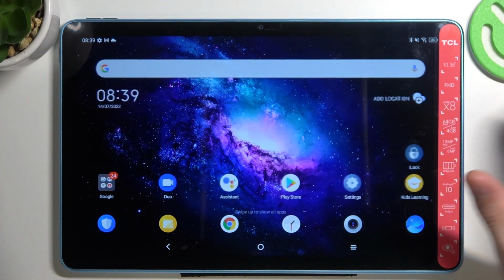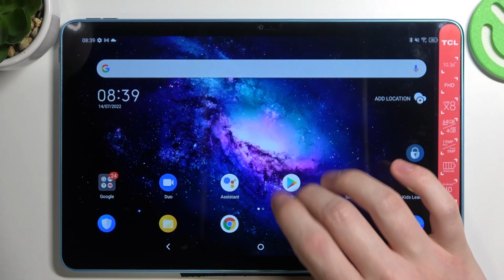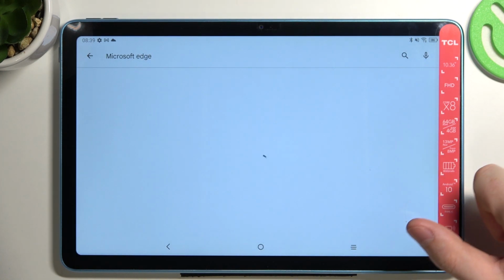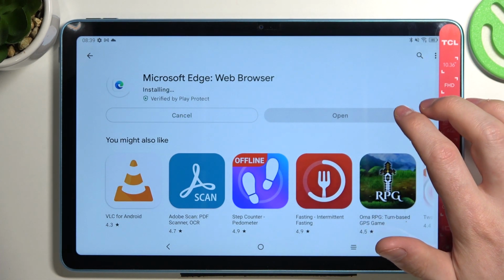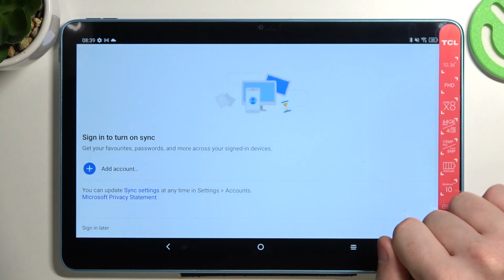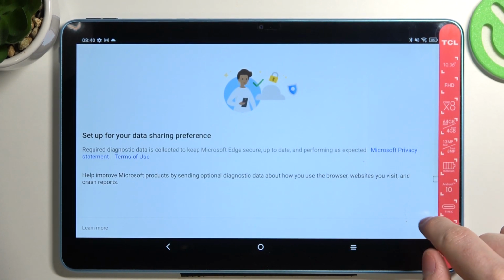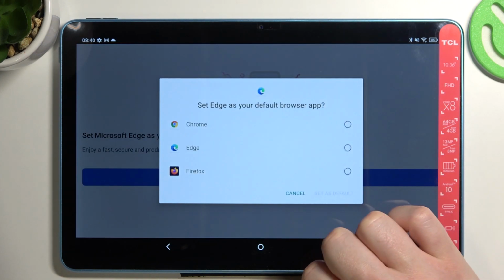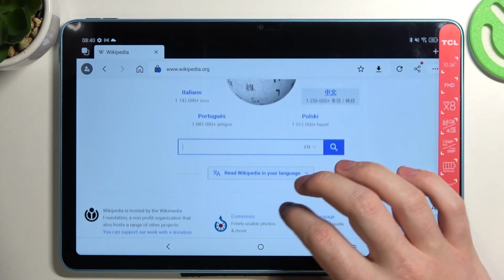TCL TAB 10 MAX – How To Install Microsoft Edge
Are you wondering how to install Microsoft Edge on TCL TAB 10 MAX? in this video we will show how to install Microsoft Edge on TCL TAB 10 MAX. Follow step-by-step video tutorial.

How to install Microsoft Edge on TCL TAB 10 MAX?
How to install web browser on TCL TAB 10 MAX?
How to configure Microsoft Edge on TCL TAB 10 MAX?